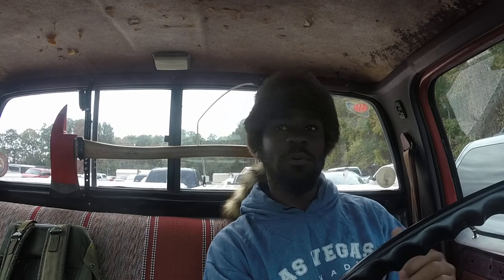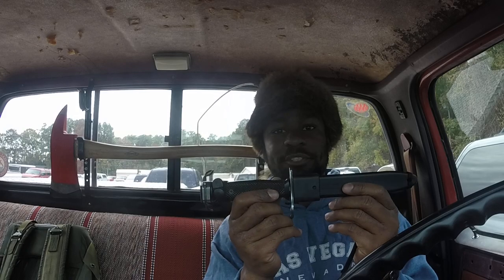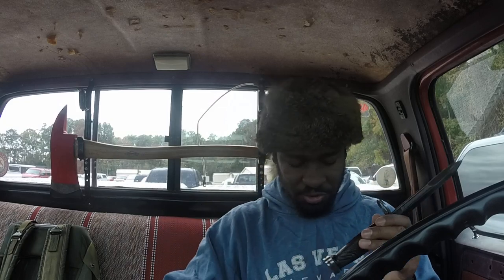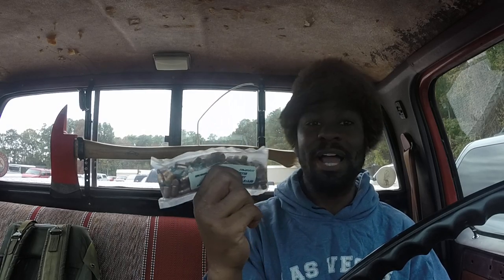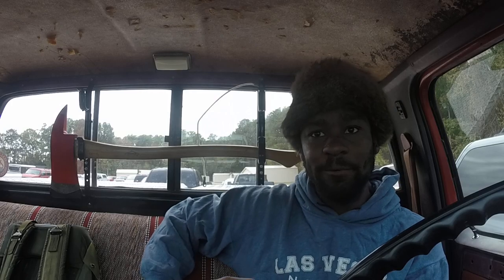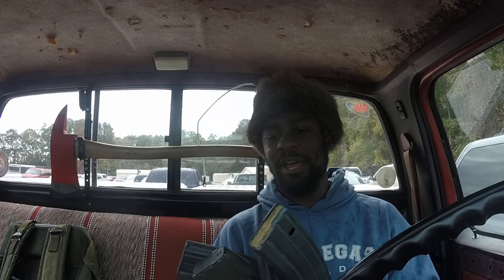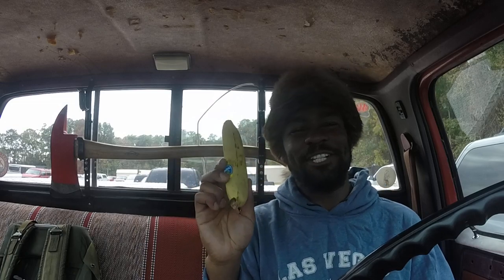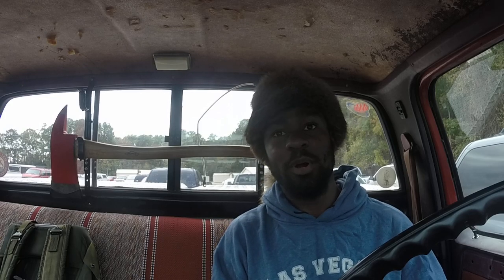Another Gun Show 11/12/17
Got some new gear. Check it out!!